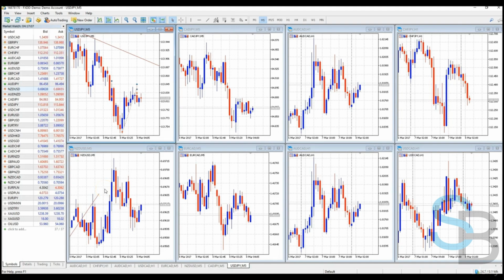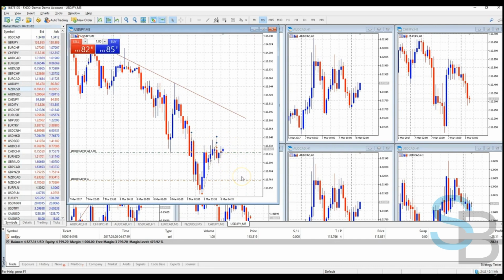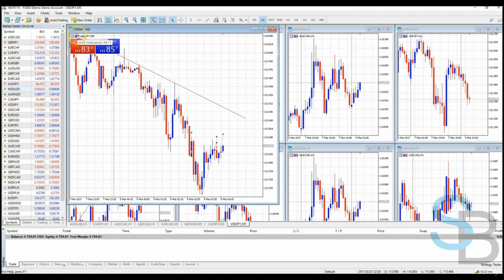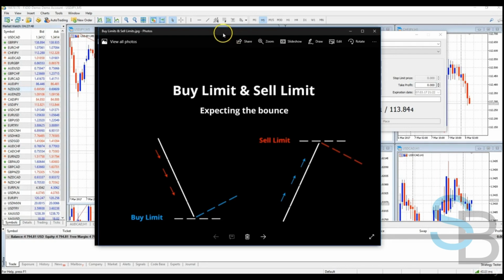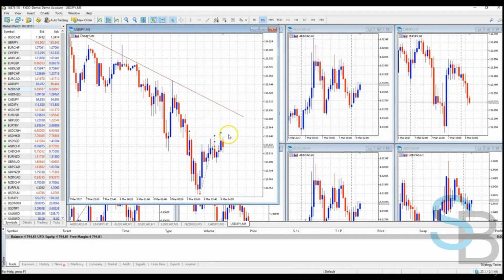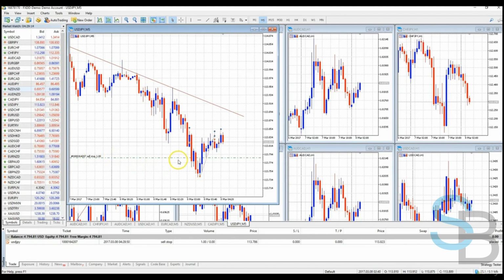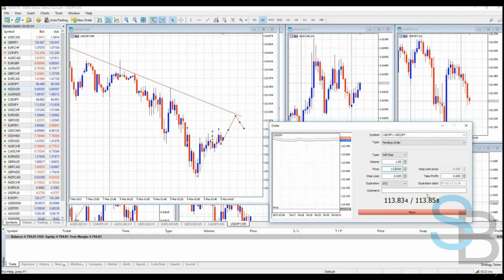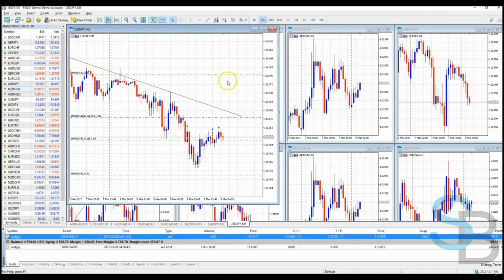Executing Trades - Open Close Pendings Stop Losses Targets